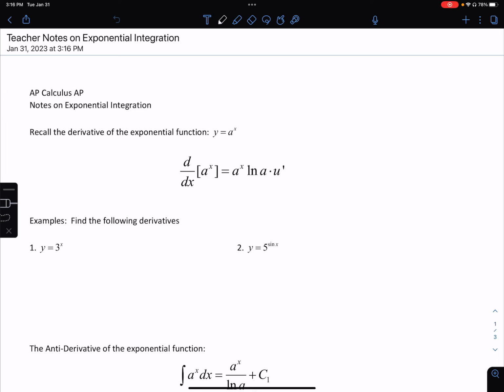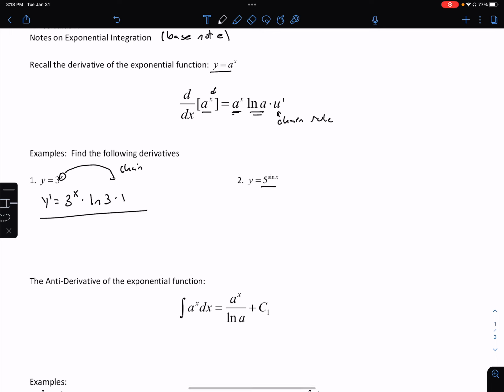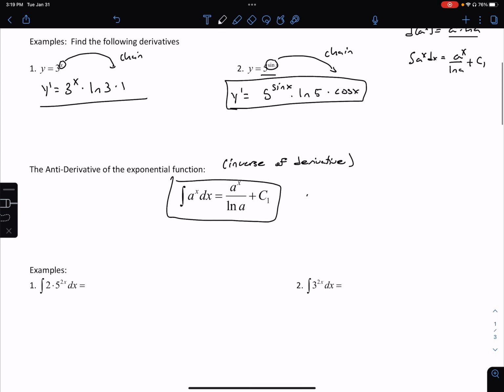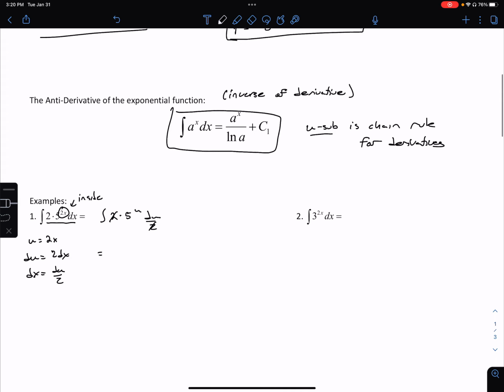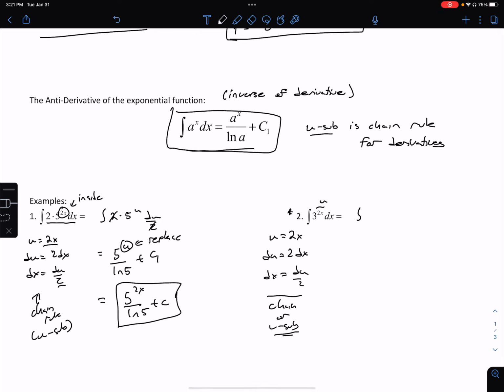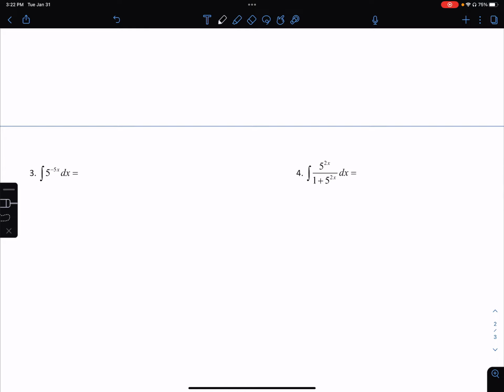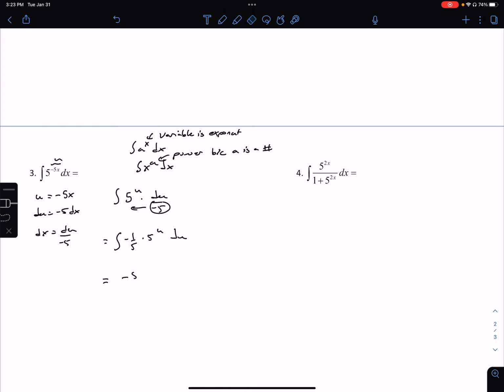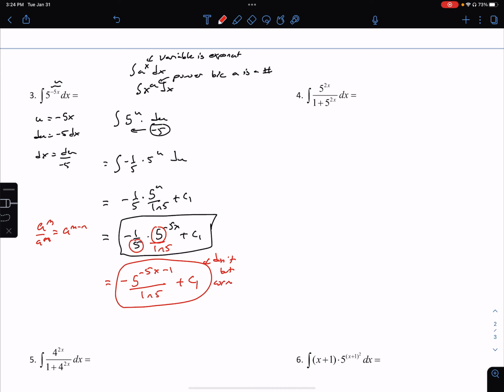AB Integral Base Not e (Part 1)